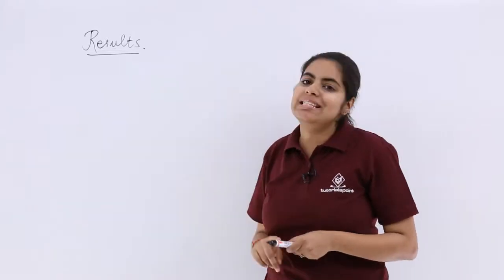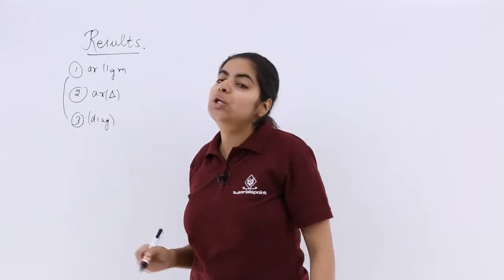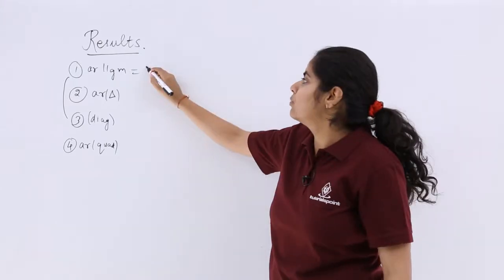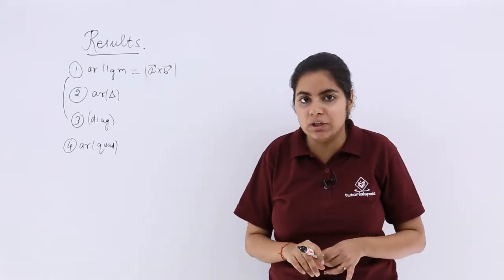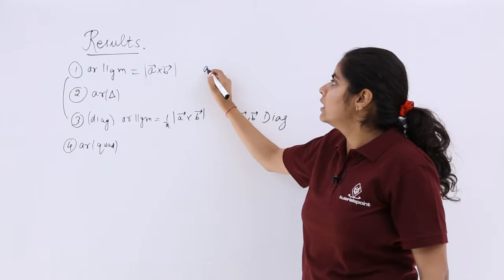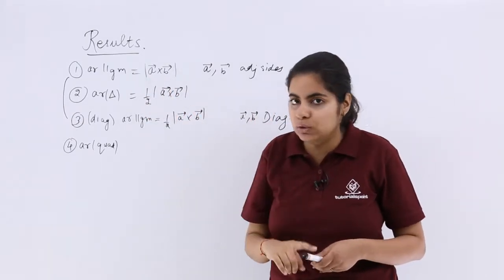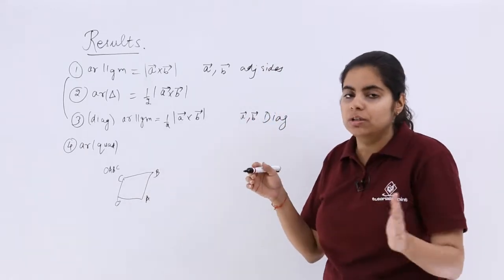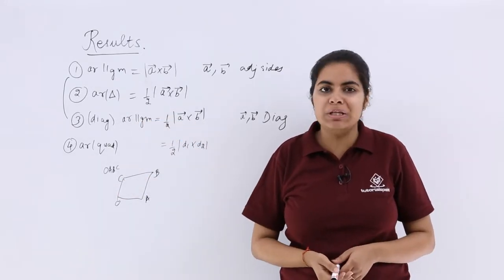Class 12th – Important Results on Cross Product | Vector Algebra | Tutorials Point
Important Results on Cross Product